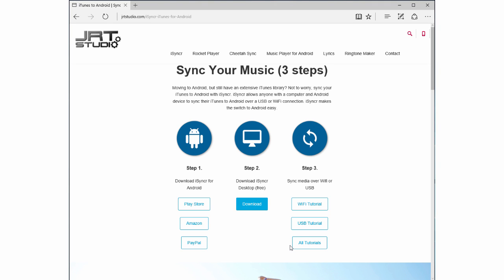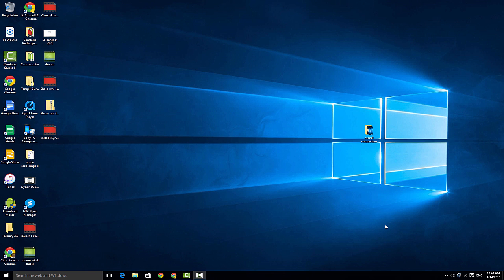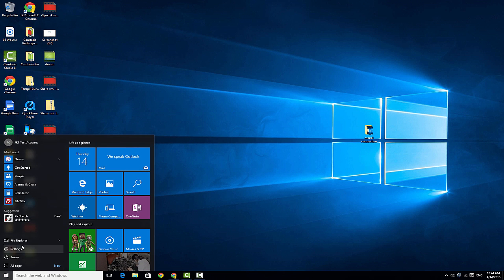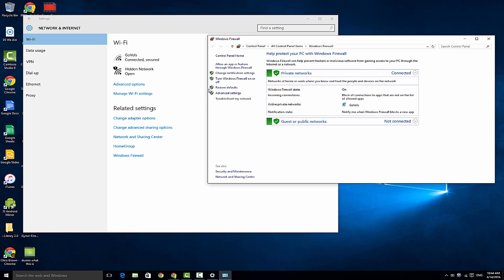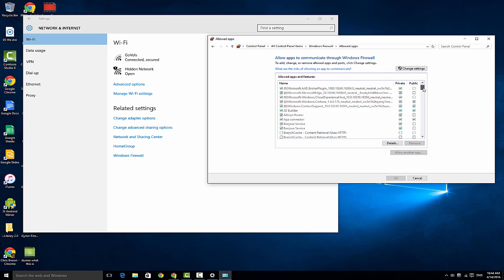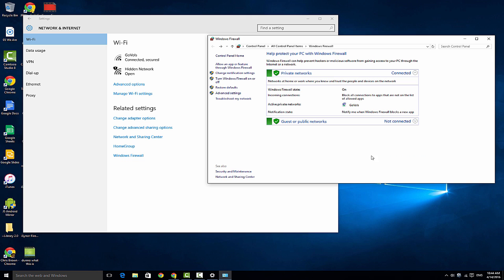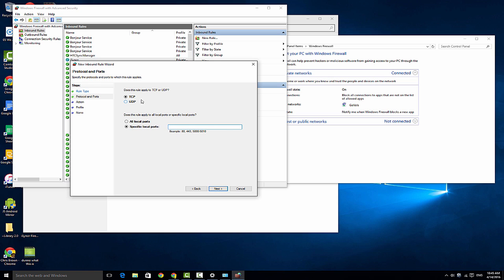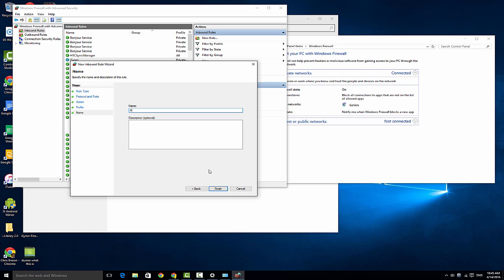iSyncr PC Firewall Walkthrough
How to configure iSyncr Desktop through your Windows 10 firewall to make a connection with iSyncr on your Android.